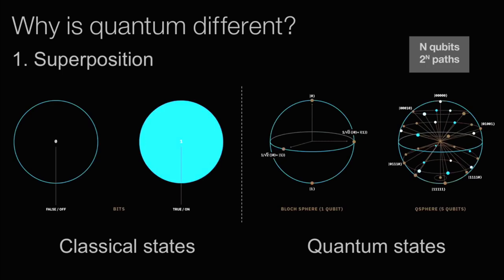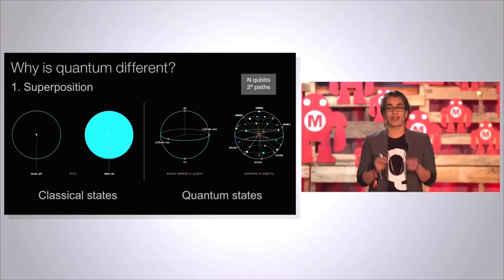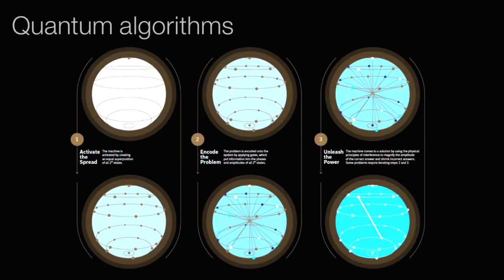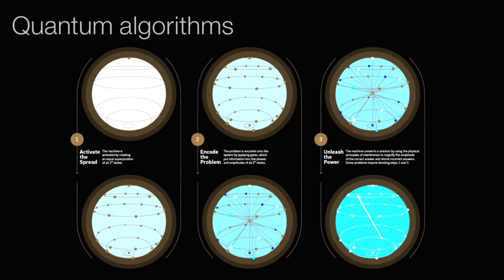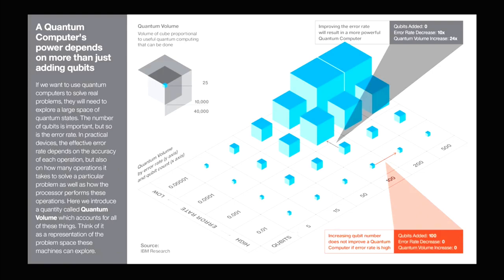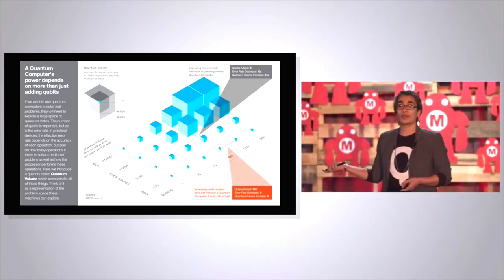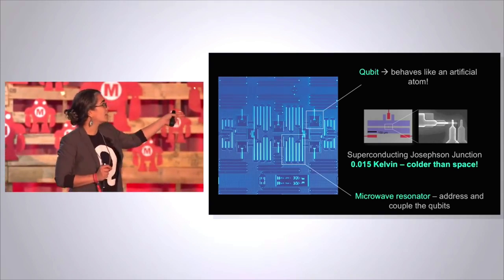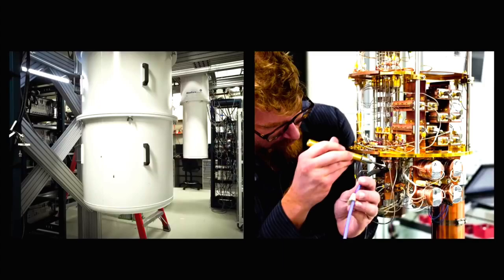The Absolute Basics of Quantum Computation Explained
Dr. Talia Gershon explains the two key factors of quantum computing that makes quantum algorithms so efficient, as well as a quick look at how quantum computers are constructed.

The sound quality of the original was poor and so this has been enhanced using iZotope RX 7.